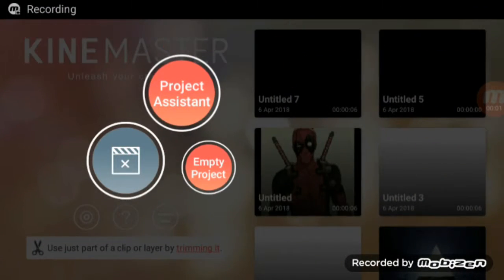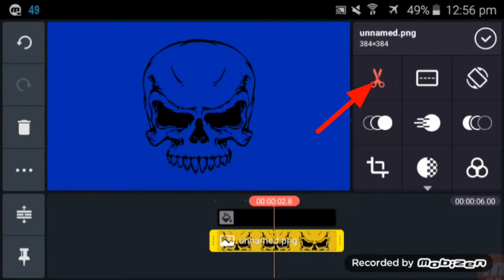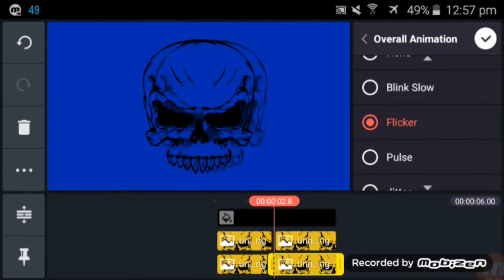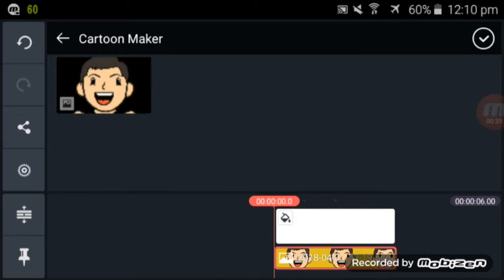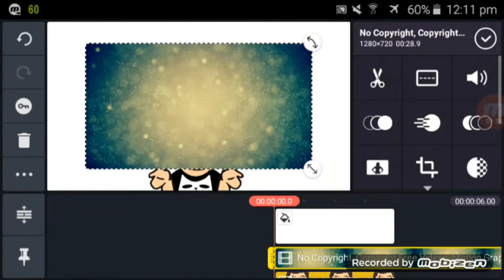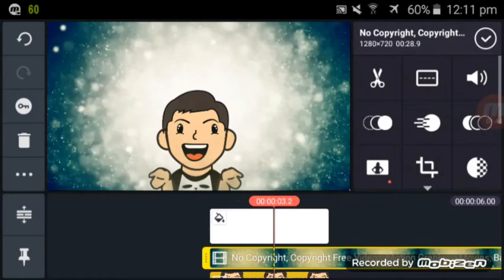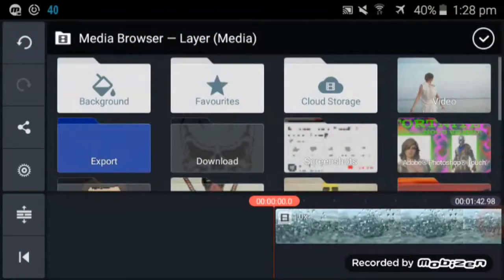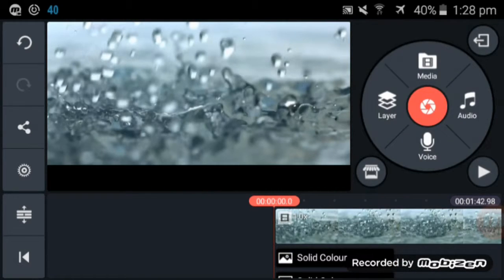Three best tricks in kinemaster you didn't know!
In this Video, you will get detail information about  best three tricks
that you will definitely go a use of your youtube videos must watch!

10 LIKES PLEASE,

To edit this video I have used kinemaster pro application

Ncs music

and Ps touch for thumbnail

kinemaster three best tricks
kinemaster cinematics
kinemaster chromakey
kinemaster glitch
kinemaster editing
kinemster effect